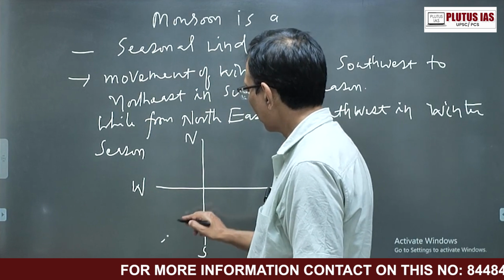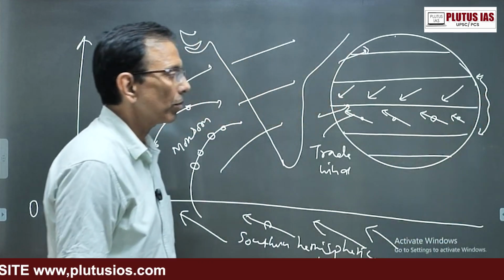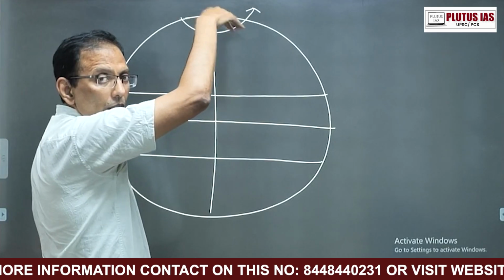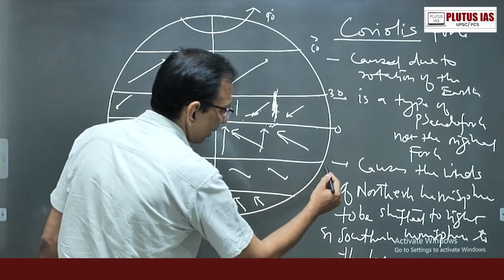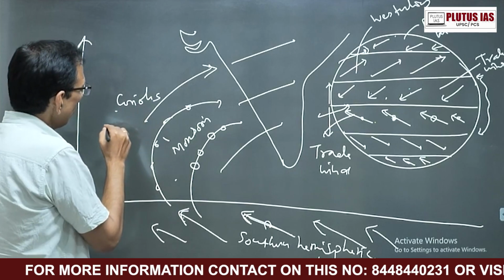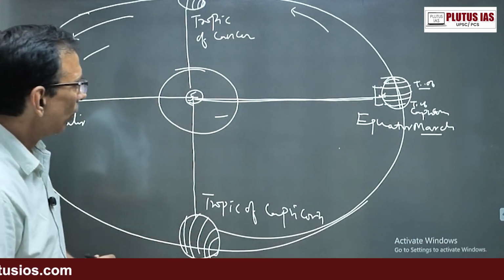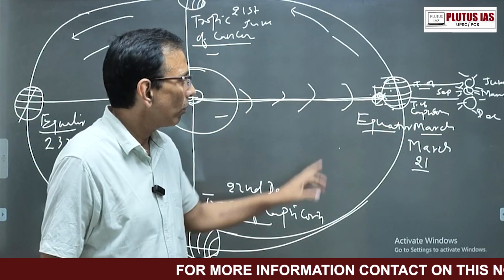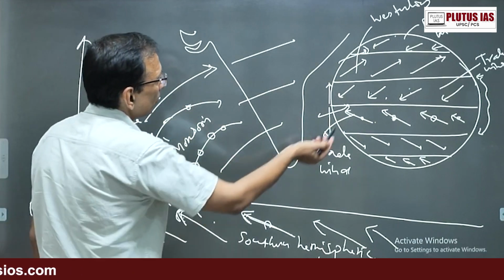Monsoon Concept Introduction | Geography by Rajesh Kumar Sir | Plutus IAS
The Monsoon system is one of the most important topics in Indian Geography and plays a crucial role in UPSC Prelims, Mains, and various State PCS examinations. monsoon concept upsc, indian monsoon geography, Many aspirants find it difficult to understand the scientific mechanisms behind monsoon formation, seasonal winds, and rainfall distribution across India.

In this comprehensive Geography lecture, Rajesh Kumar Sir introduces the Monsoon Concept in a simple, logical, and exam-oriented manner for UPSC aspirants on PLUTUS IAS. The session explains the fundamentals of monsoon circulation, pressure systems, wind patterns, and climatic factors that influence rainfall in India, helping students develop strong conceptual clarity.

This lecture is highly beneficial for UPSC Geography preparation, Indian geography for civil services, and aspirants seeking a strong foundation in climate and monsoon-related topics frequently asked in competitive examinations.

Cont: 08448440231